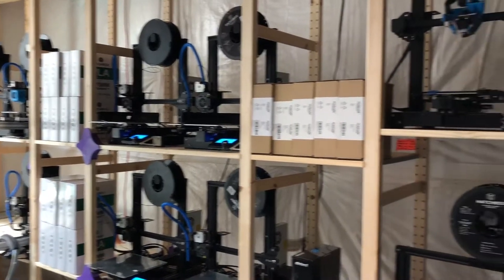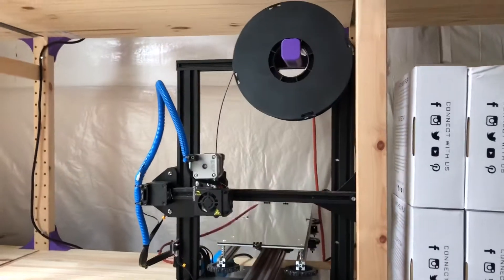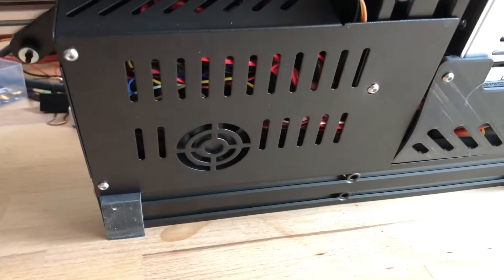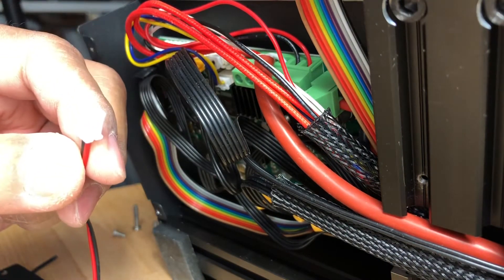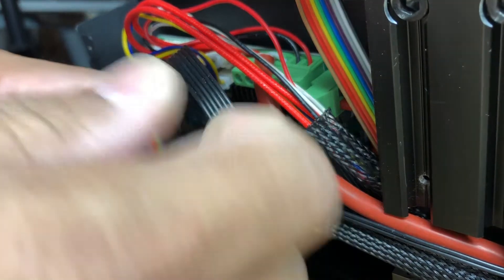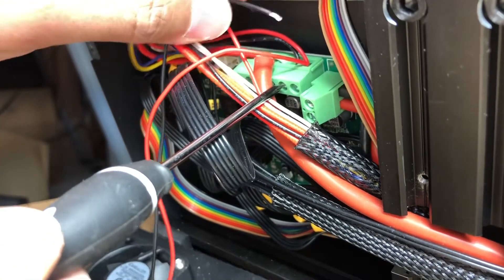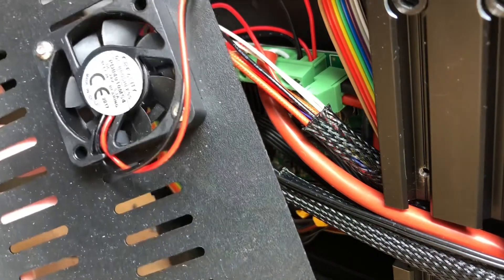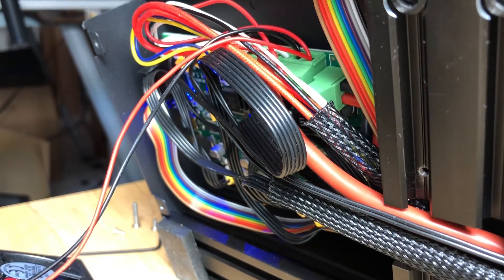Keep the Ender-3 Motherboard Fan On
I noticed that the motherboard fan and the part cooling fan come on at the same time for the Ender-3 Pro and V2. This doesn’t work for me since most of the parts that I print are quite long and so I never use the part cooling fan. That means that the motherboard fan never comes on. I really need it to come on because I have some overpowered heat beds that heat up the motherboard in my early version designs. So here’s my fix to keep the motherboard cooling fan on all the time.